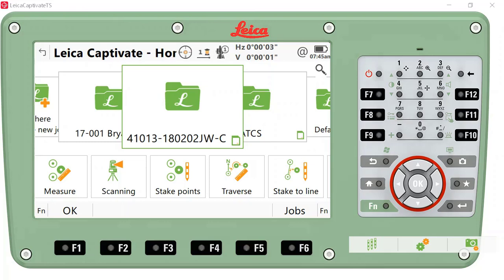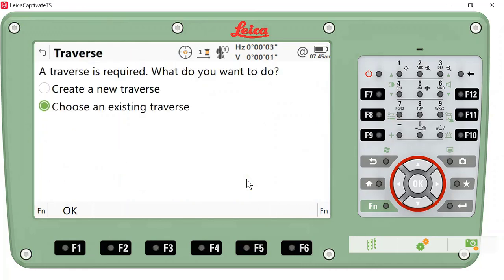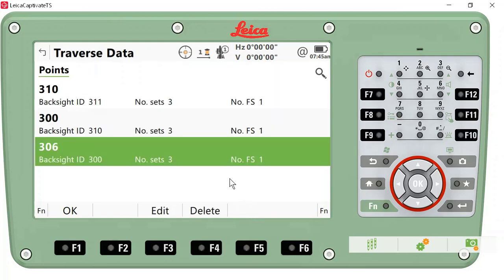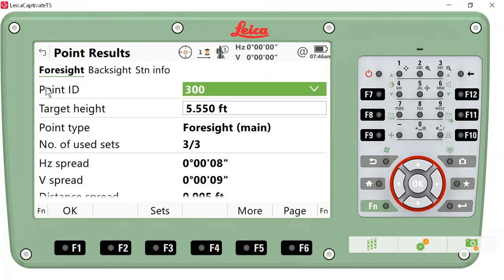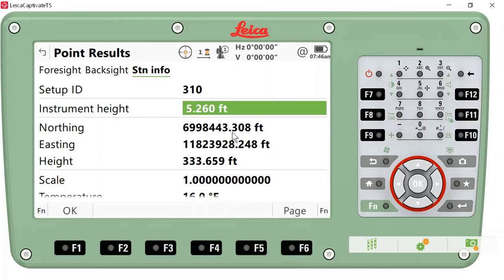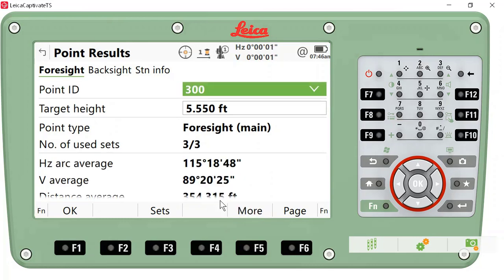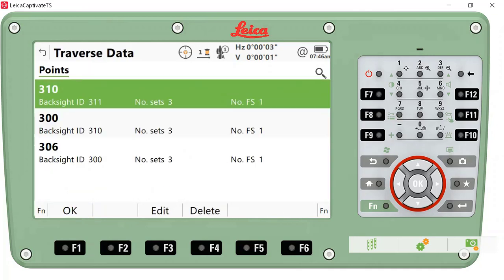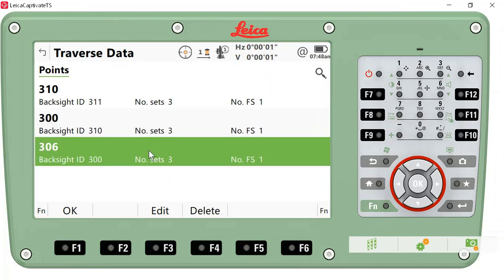Leica Captivate - Review Traverse Data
Video describes the process of reviewing traverse data in Leica Captivate.  Also describes basic edit functionality and deletion of data.